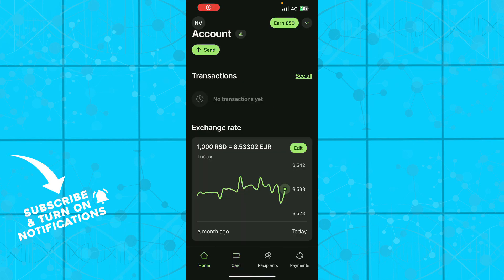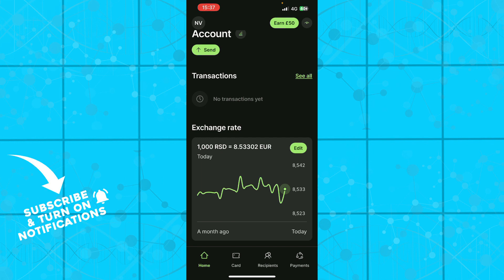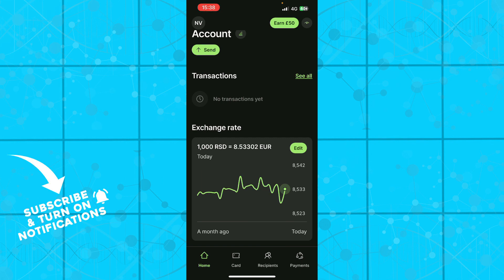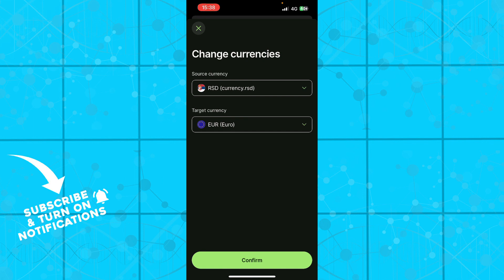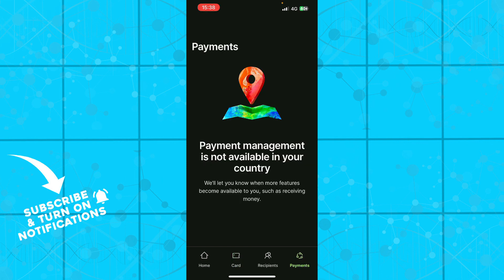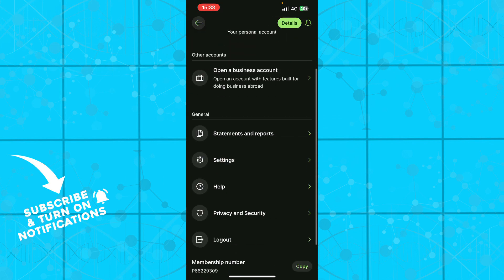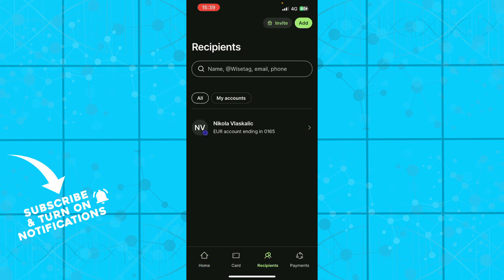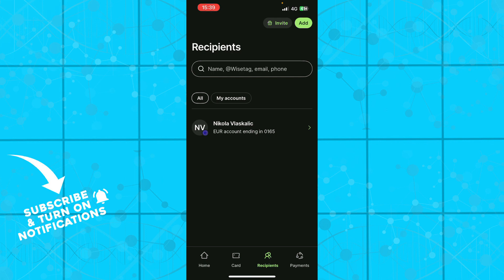How to Add Recipient on Wise (Easiest Way)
In this video I will show you How to Add Recipient on Wise. It would be good if you watch the video until the end so that you don't miss important steps.